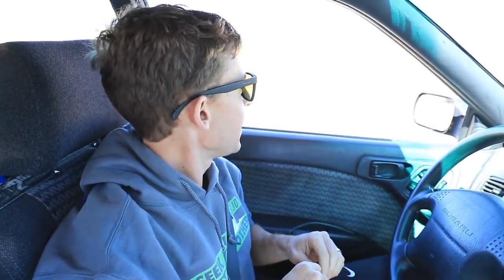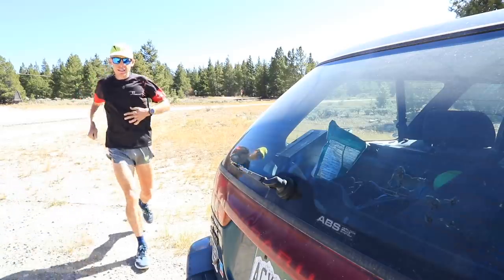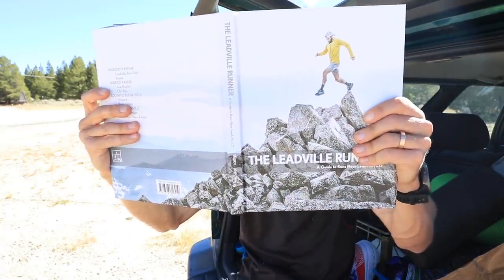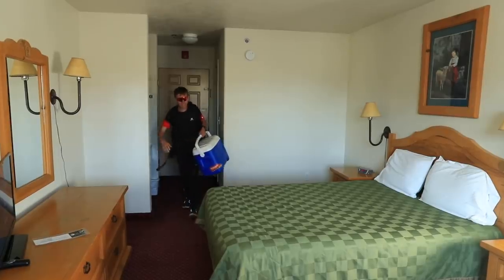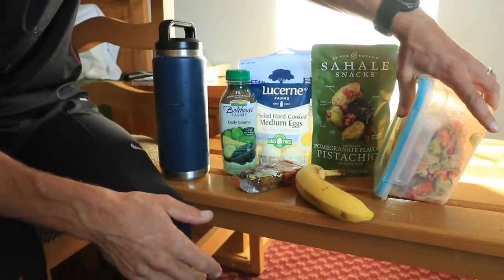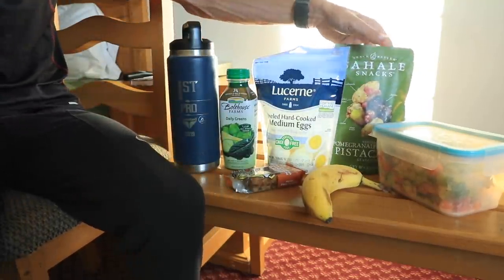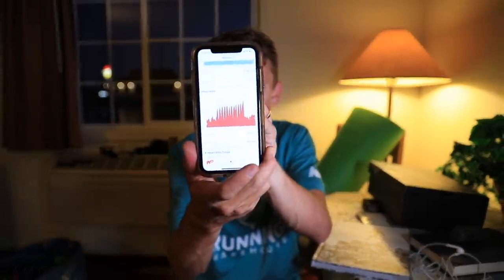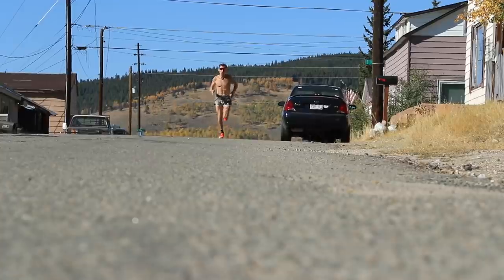Marathon Training Workout: 12 x 1k at 10,200' (3100 meters)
🔹 Running Books I'm reading right now:

• The Leadville Runner
• A Race Like No Other: 26.2 Miles through the Streets of New York

🔹 Running Recovery Gear that I use daily, easy pick up from Amazon:

• Cryosphere Cold Massage Roller
• Compressport calf sleeves for recovery
• Foam Roller
• Turmeric Tea

🔹 My Favorite RUNNING Gear from Amazon ⬇️

• Spenco Cushioning Insole
• Squirrel's Nut Butter Anti-Chafing Salve
• Lumi Shoe Spray for all those smelly running shoes

🧦 My Favorite RUNNING SOCKS ⬇️

• Darn Tough (for winter)

"Seek Beauty, Work Hard, and Love Each Other"

🔹 Next Races:

- October 20th: Amsterdam Marathon - Netherlands
- (mystery race)
- November 15th: World Mountain Running Championships - Argentina
- December 15th: Spartan Trail US Championship - California

🔹 Training this week:

Monday September 30:
 ⁃ 10 miles easy

Tuesday October 1:
- 22 miles steasy

Wednesday October 2:
 ⁃17 miles steasy

Thursday October 3:
- 6 miles am
- 12 miles pm
- 1k repeats

Friday October 4:
- 24 mile long run
- 4 miles pm easy

Saturday October 5:
- 7 miles easy

Sunday October 6:
- 14 miles hills

🔹 Daily Running Vlog Write-Up

Excellent marathon training day in Leadville Colorado, 10,200 feet above sea level, scraping the sky up here! This marathon training block has been marked by many long runs, hill work, tempo runs, and threshold runs, but not interval training, until today. I'm encouraged by this marathon workout in Leadville, definitely gives me confidence considering I had some tired legs along for the ride. Excited to sleep and then get my last marathon training long run in here at altitude.

Mailing Address:

USA

🔹 We will discuss the best running shoes of 2019, and running shoes that are not working in the current calendar year. I'll do my best to help you find a running shoe that works best for your feet. How to find a running shoe is never easy, running shoe stores can be intimidating at times, so I'm here to help! Ask your running shoe questions in the comments.

Seth James DeMoor Daily Running Vlog Channel
Seek Beauty
Work Hard &